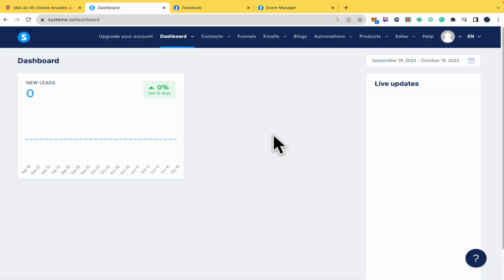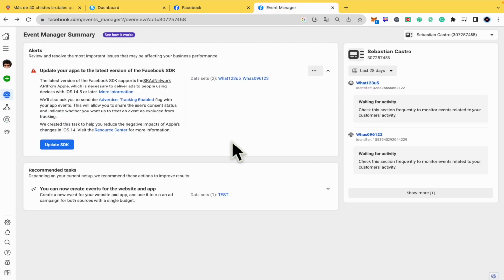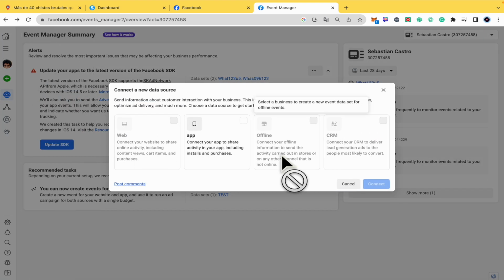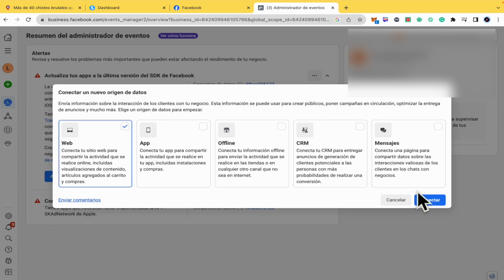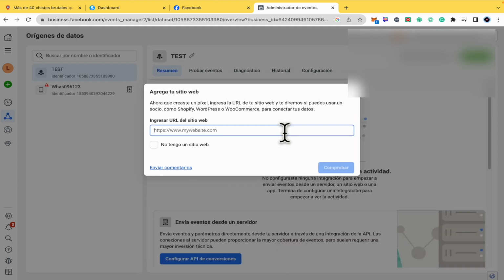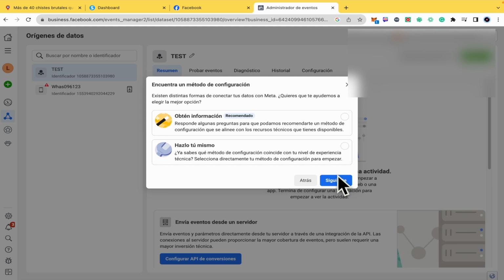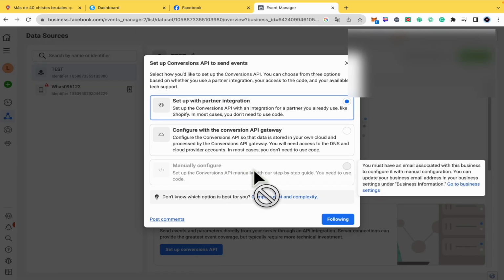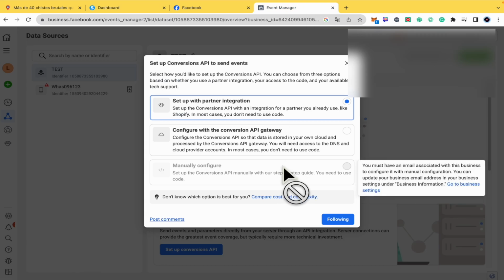How to Install Facebook Pixel on Systeme.io (2026) Easy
In this video, we have shown How to Install Facebook Pixel on Systeme.io / instalar pixel de facebook en systeme.io